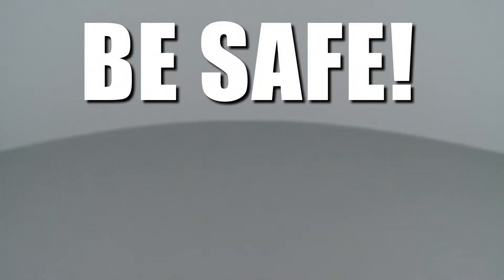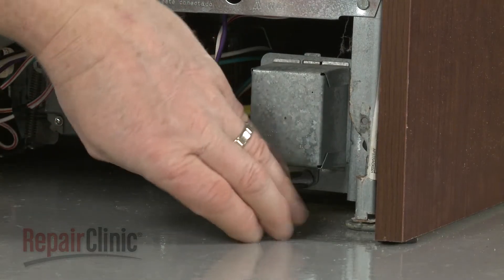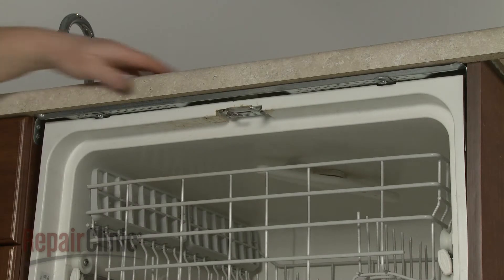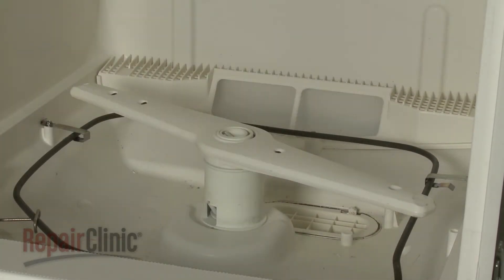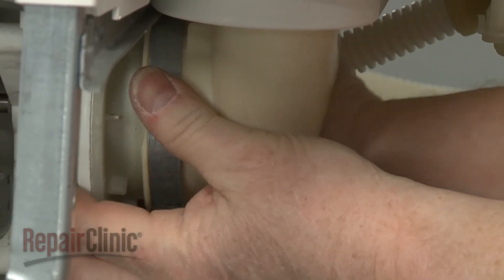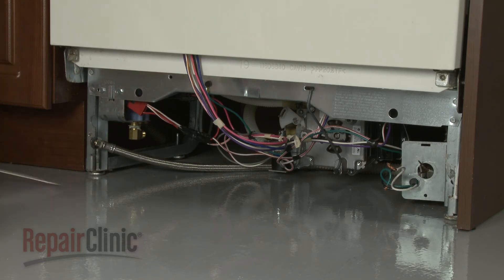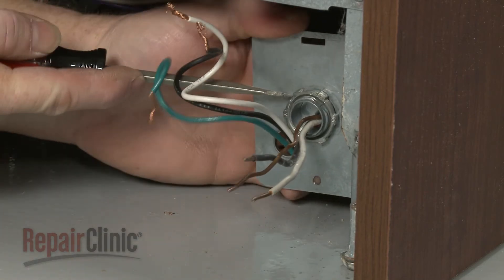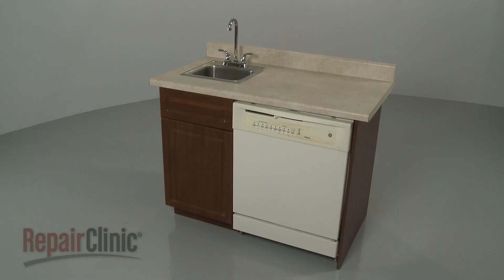GE Dishwasher Sump Replacement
This video provides step-by-step instructions for replacing the sump on GE dishwashers. The most common reason for replacing the sump is if the dishwasher is leaking water from the motor area.

All of the information in this sump replacement video is applicable to the following brands: GE